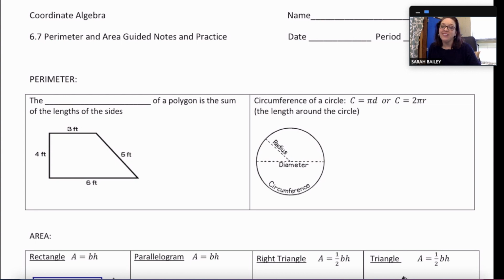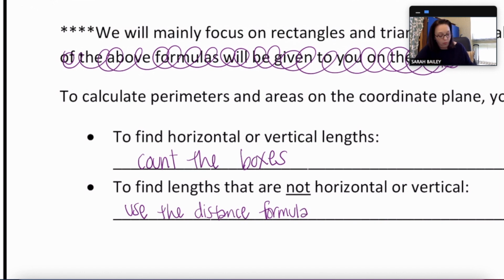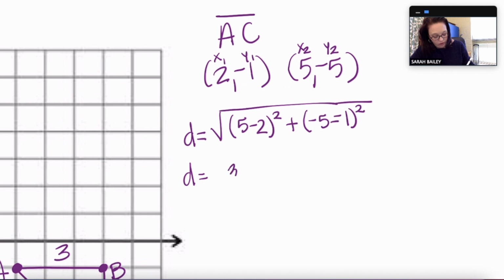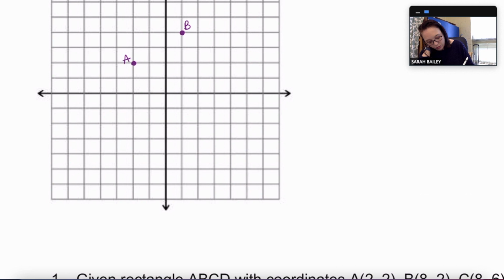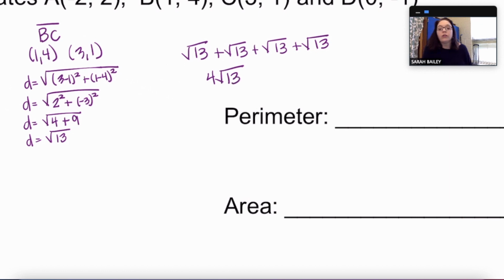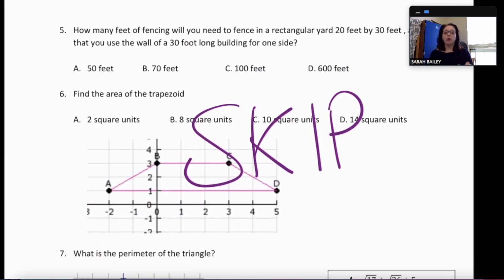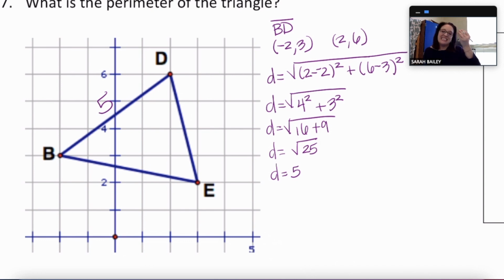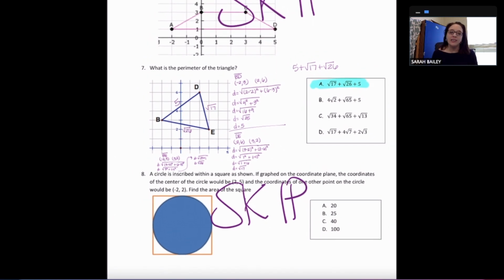Area and Perimeter in the Coordinate Plane Lesson